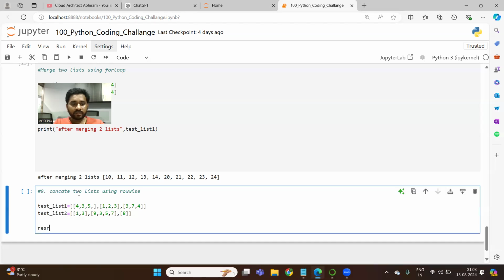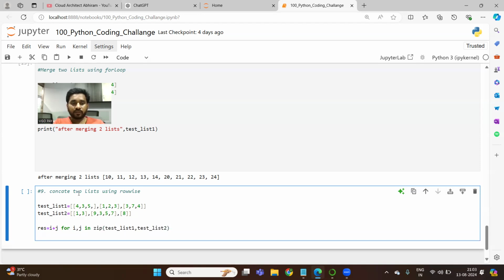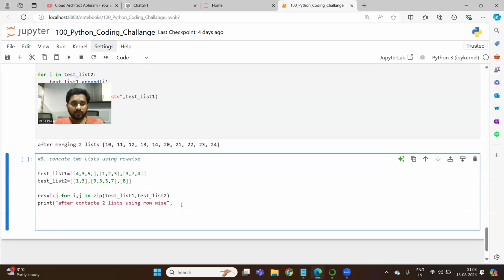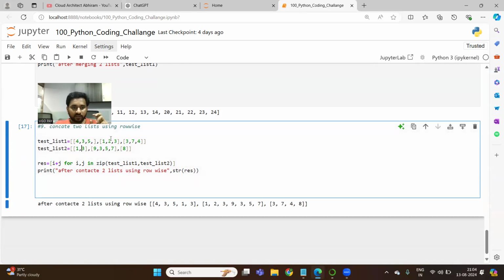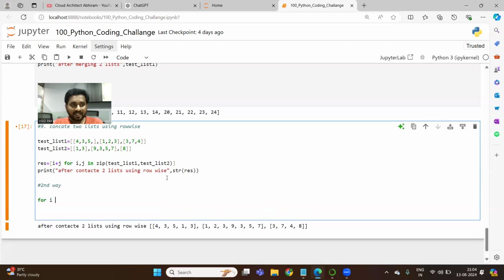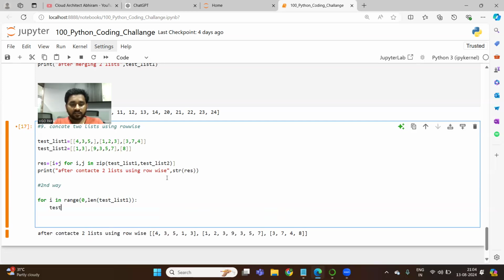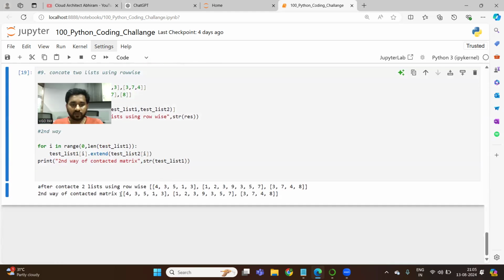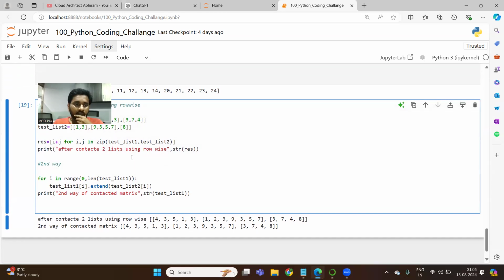How to Concate two lists using row wise | Python Coding Challenge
How to Concatenate Two Lists Row-Wise in Python | Step-by-Step Guide

In this video, we'll walk you through the process of concatenating two lists row-wise in Python. Whether you're working with data analysis, machine learning, or just want to improve your Python skills, this tutorial is perfect for you!

What You'll Learn:

1. The basics of list operations in Python.
2. How to use loops or list comprehension for row-wise concatenation.
3. Tips and tricks for handling lists of different lengths.

Why Watch?
Understanding how to manipulate lists is a crucial skill for any Python programmer. This video breaks down the process step by step, making it easy for beginners and seasoned developers alike.